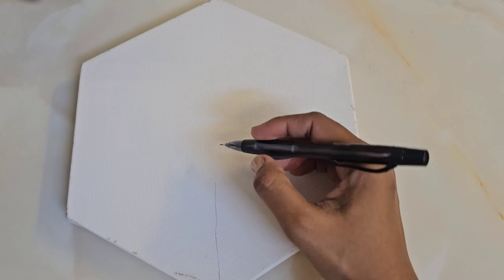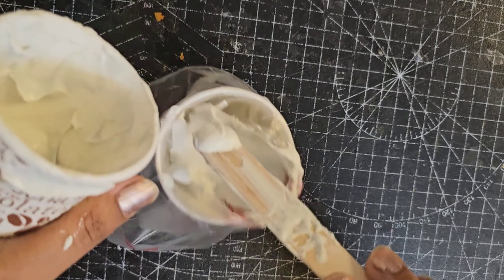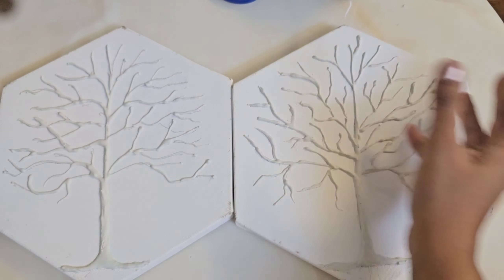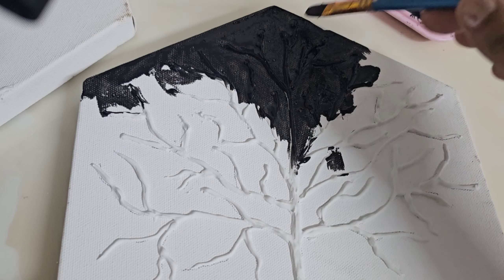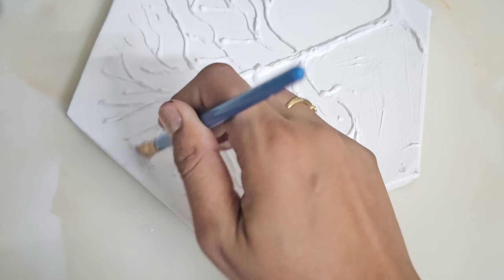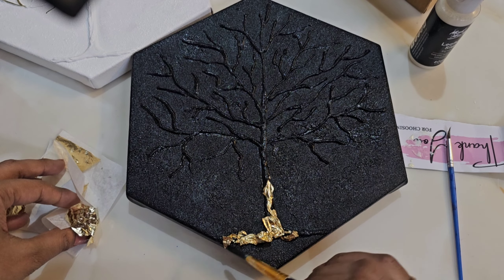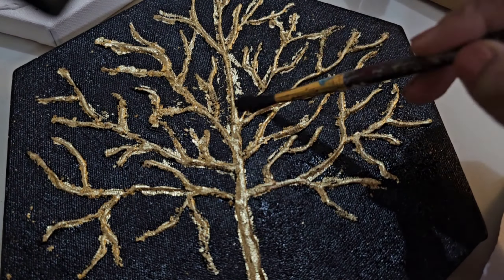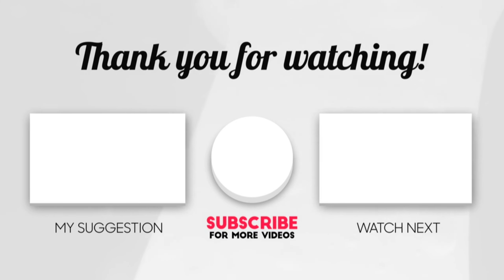3D Painting On Canvas| Easy Waller Decore Ideas✨️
Hello everyone!
Welcome to my Channel,  If you are new to the channel  do subscribe  and hit the bell icon so that you don't  miss the new uploads 🥰 and share with your Art lover friends

your quires
3D Painting
3D Canvas Painting
Emobse Paints
Wall Decore
Tote bag painting
Canvas bag painting idea
Acrylic Painting idea
art painting
art and craft channel
art and craft
art and craft ideas
art and craft channel name ideas
art for kids hub
art drawing
drawing god
craft and art
art craft ideas
craft idea